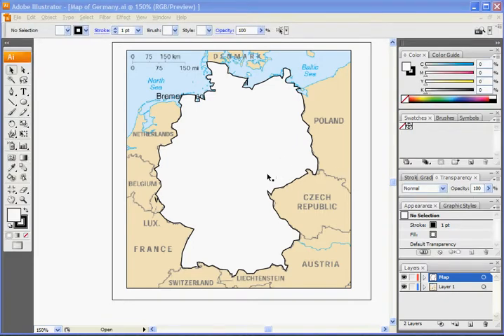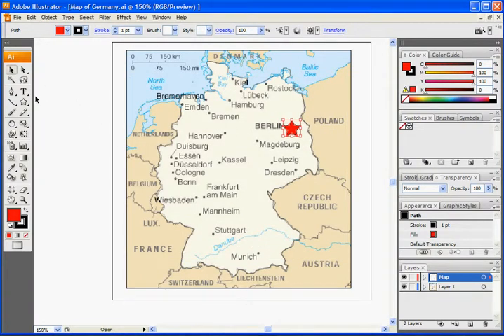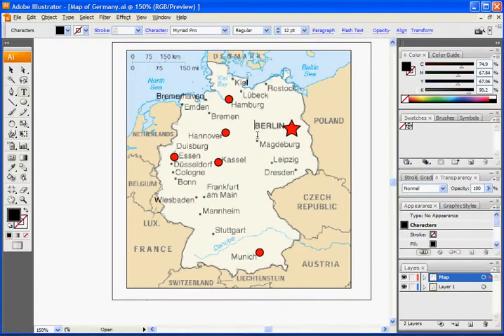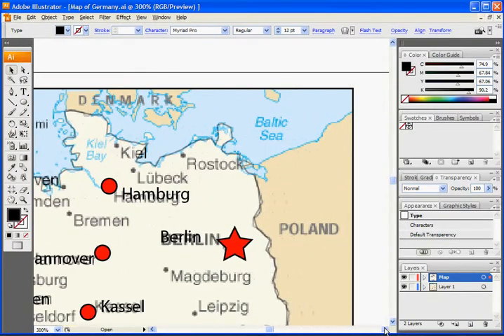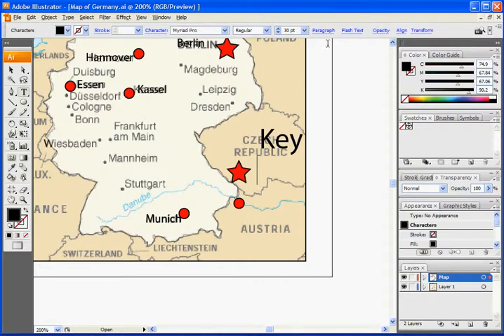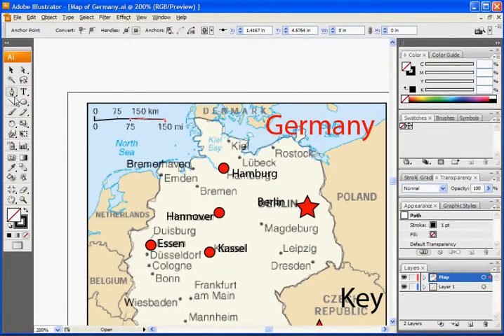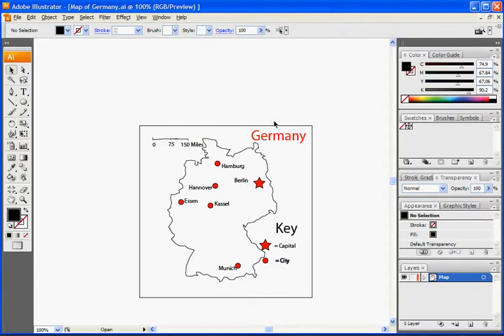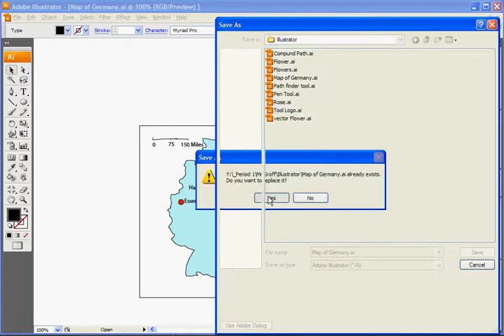Illustrator - Map of Europe - Part 2.avi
In this lesson I will demonstrate how to create a map of a country in Europe.